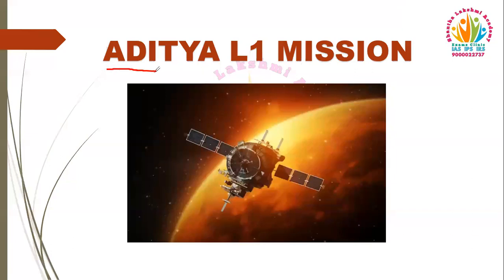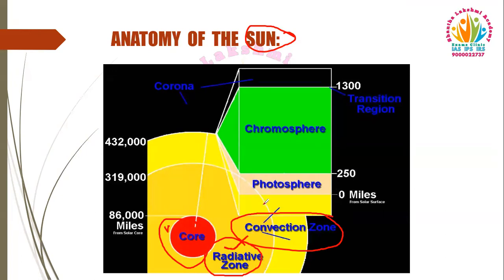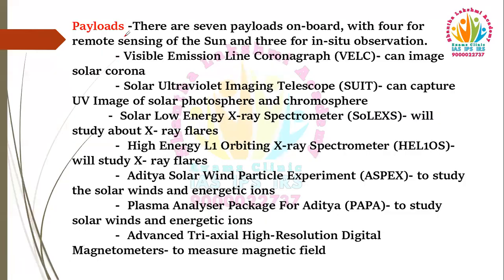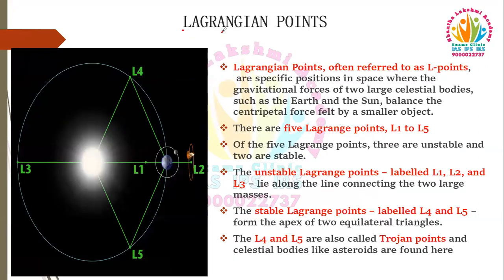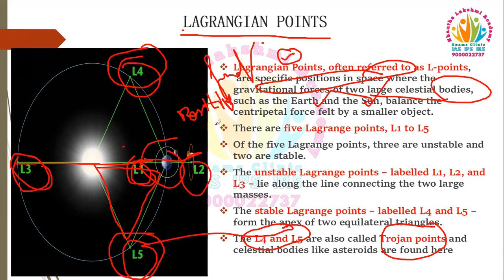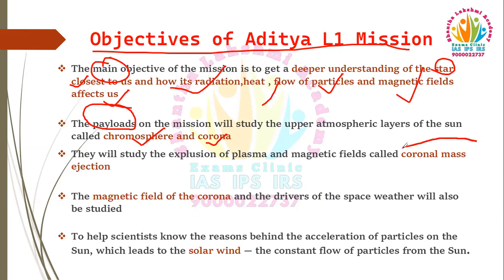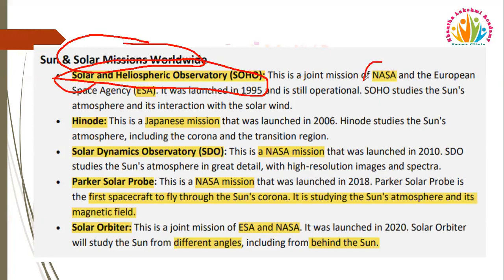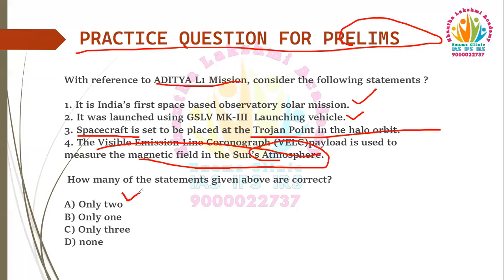AdityaL1 SLAIAS #9000022737 shanthalakshmiias upsc ias ips s&t currentaffair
an other material From SHANTHA LAKSHMI IAS MENTORSHIP - HYDERABAD..

What is "VAJRASTRA-2024"  ?